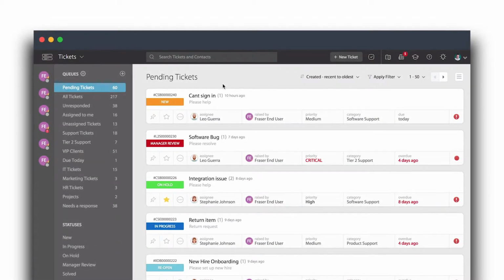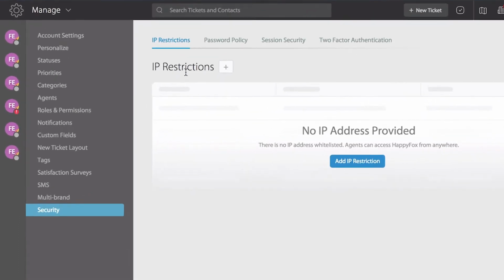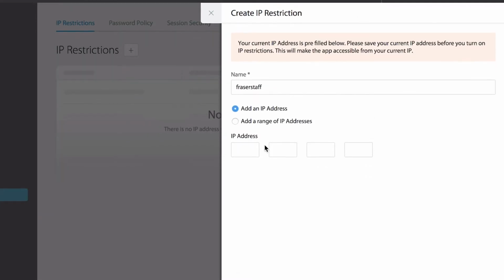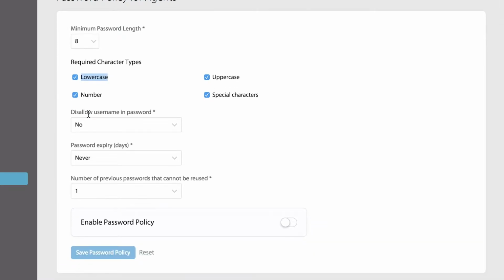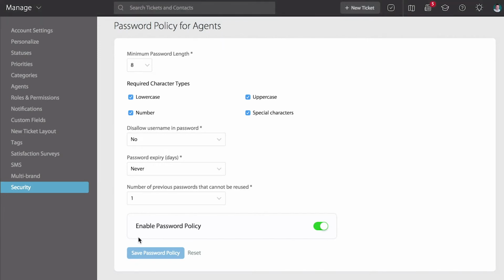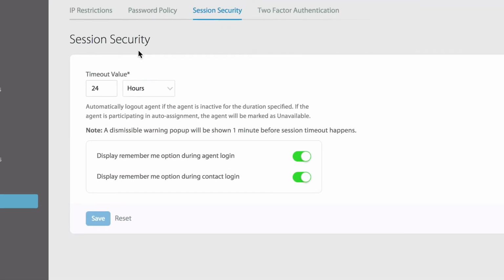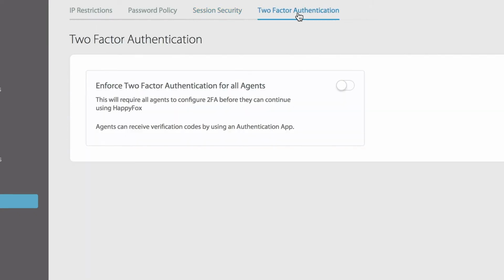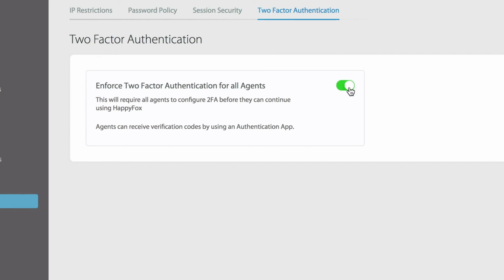Admin - Security | HappyFox University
Session security lets the account admin to auto log out an agent in case of inactivity for a specified amount of time.
Two Factor Authentication allows HappyFox agents to configure two factor authentication using an authenticator app (Google Authenticator) for added security.